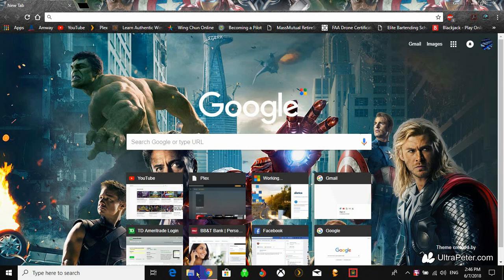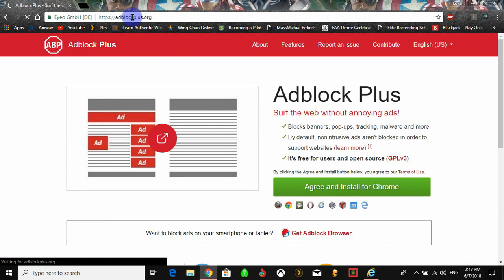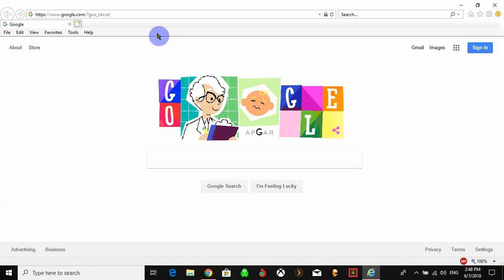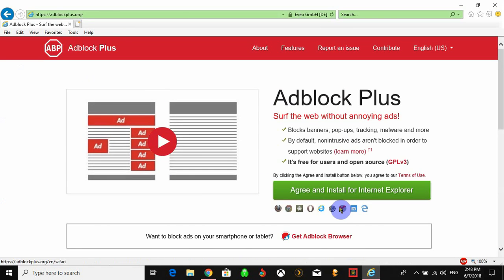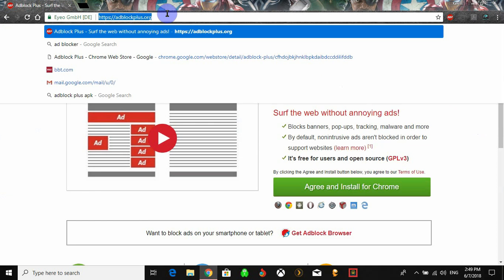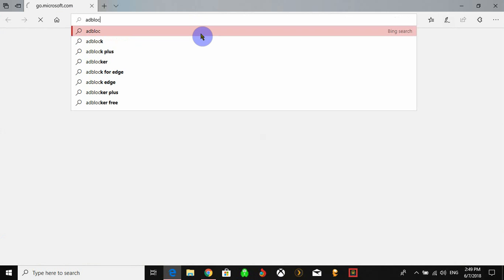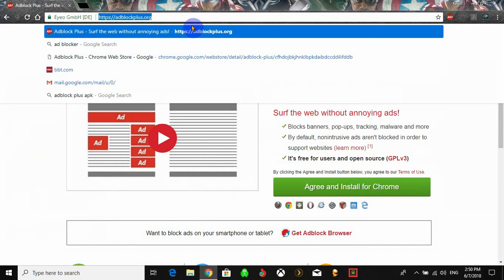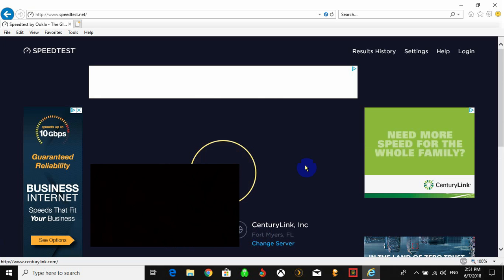How to block ads on the internet! (2018)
In this video i show you how to install an ad blocker onto your browser using